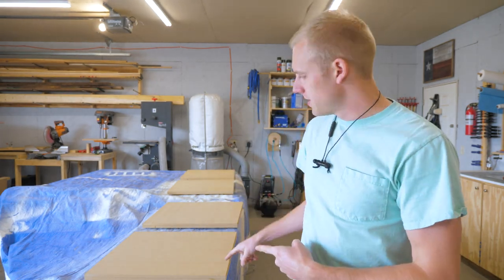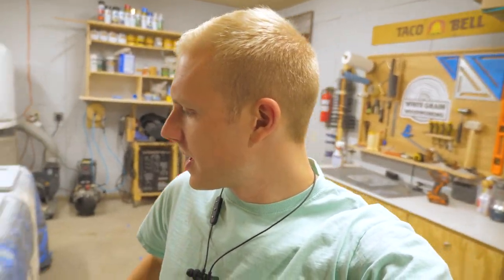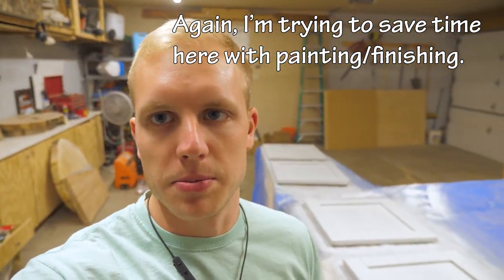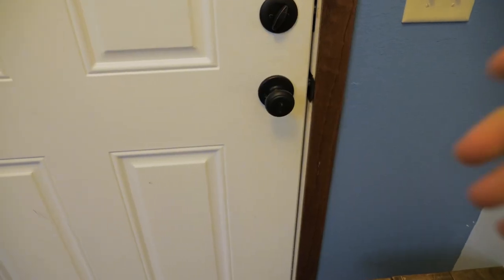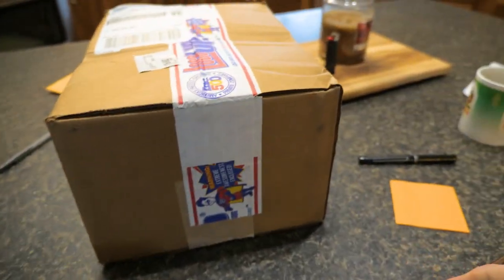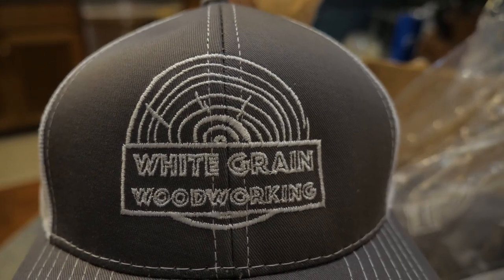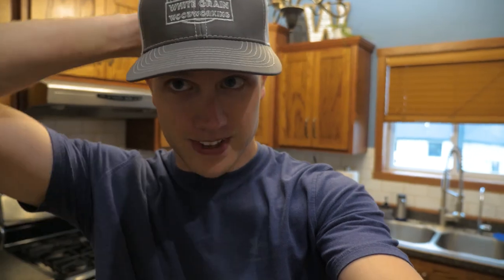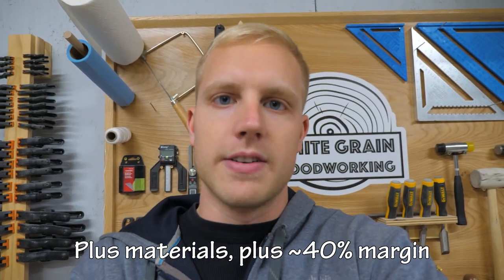Stop Wasting Time in the Shop - Start Making Money Woodworking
We're Jennie and Davis. We love sharing our hobbies with the people we love. That includes you! Join us as we learn to build furniture. We want people to know that anyone can sell the furniture they build as a side-hustle.